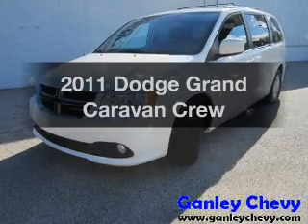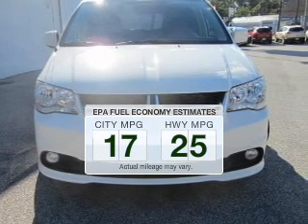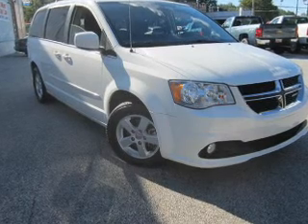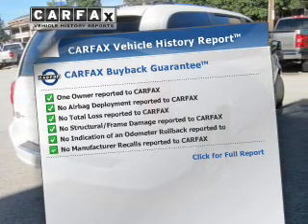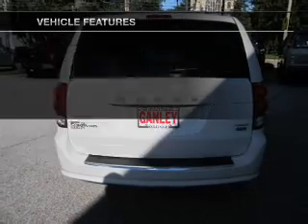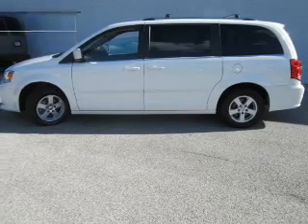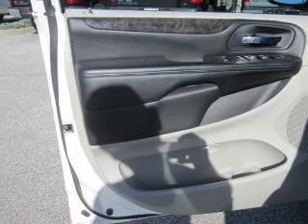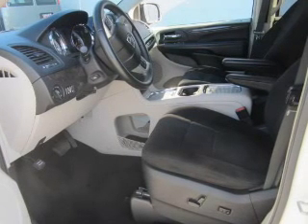2011 Dodge Grand Caravan - Cleveland OH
Year: 2011
Make: Dodge
Model: Grand Caravan
Trim: Crew
Engine: 3.6 liter 6 cylinder 24 valve
Transmission: Automatic
Color: Stone White
Mileage: 43674
Address:
15315 Lorain Avenue